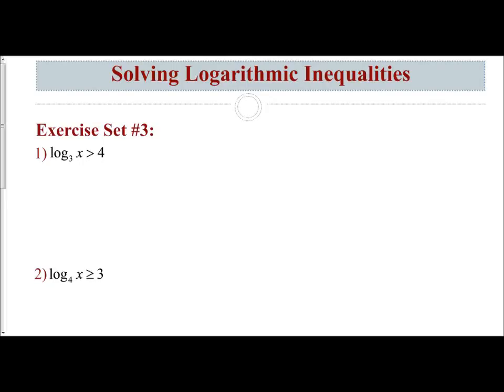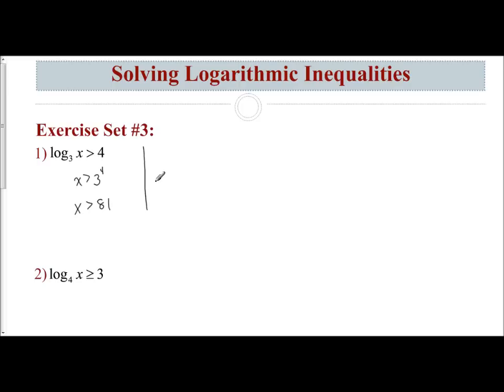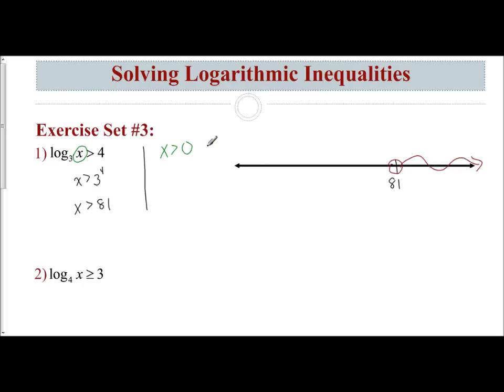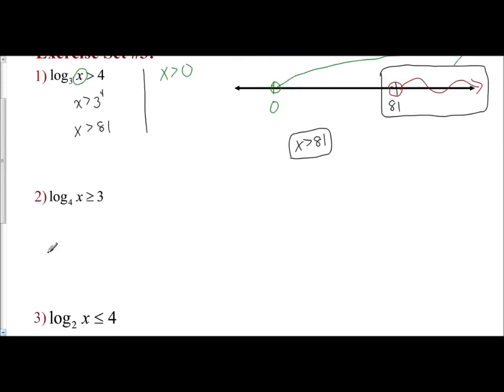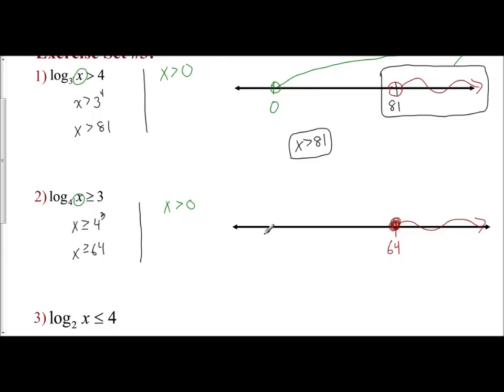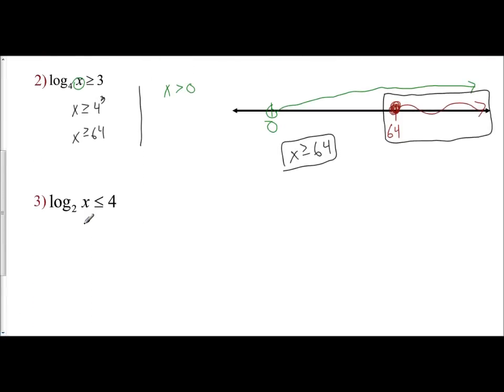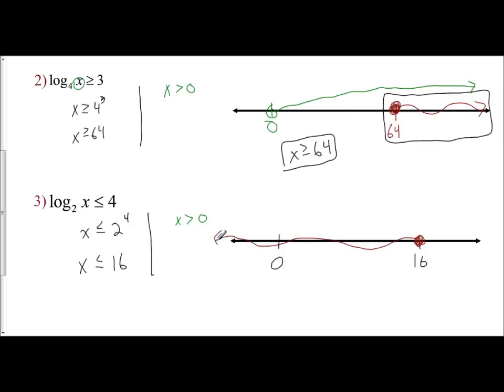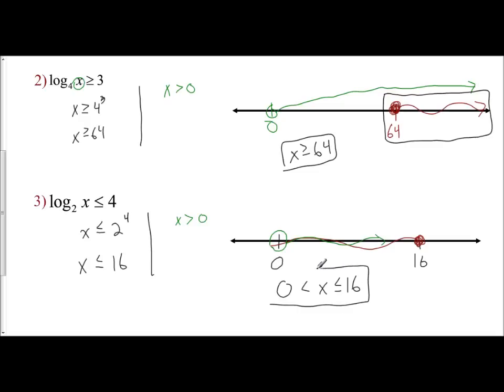Lesson 8.4 - Solving Logarithmic Inequalities (Examples 1 - 3)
In the following video we go over three examples on how to solve logarithmic inequalities.